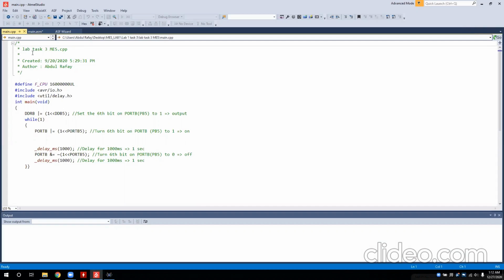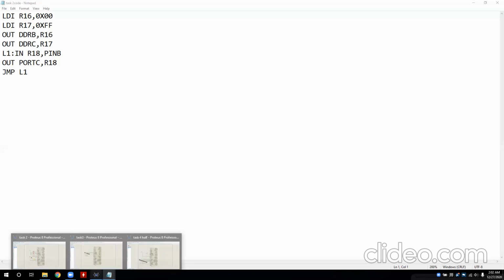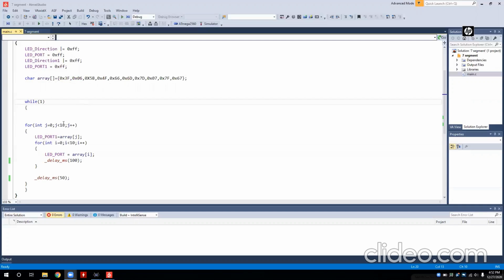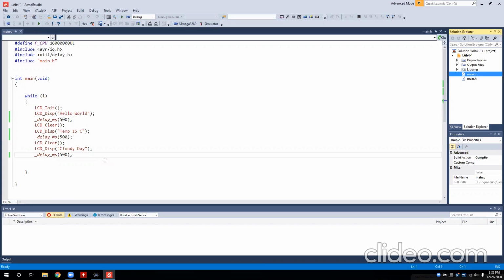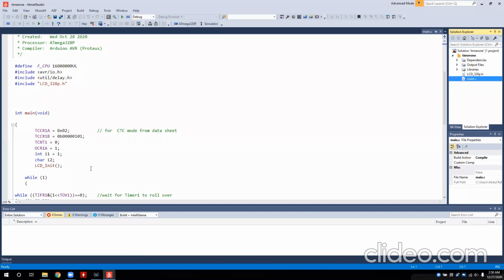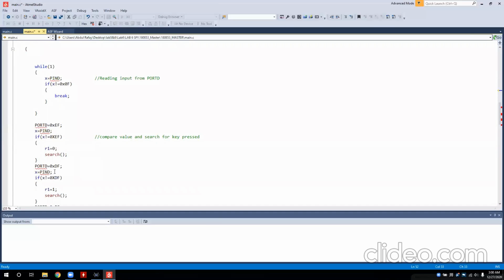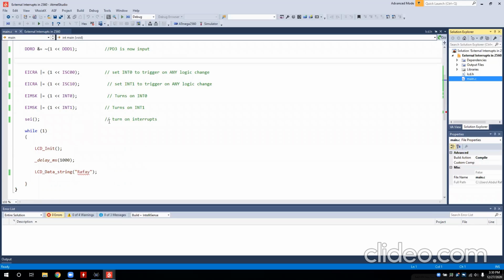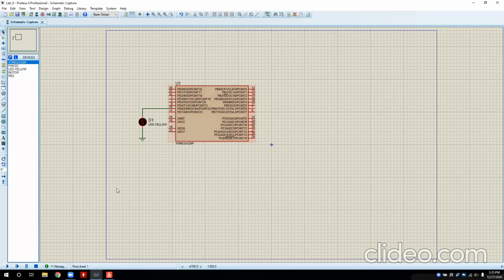MES lab tasks explanation (Lab 1-13)